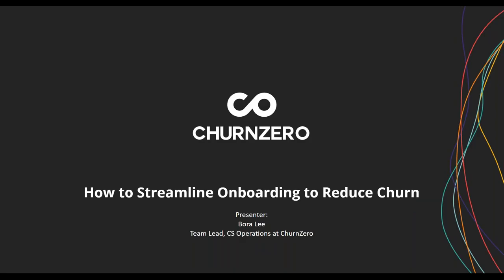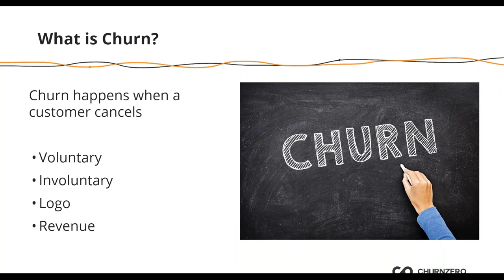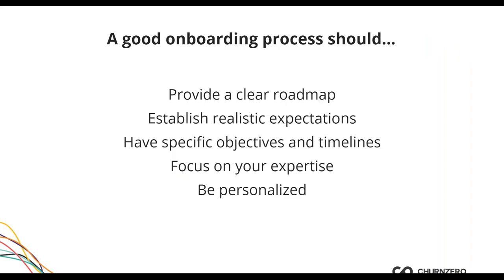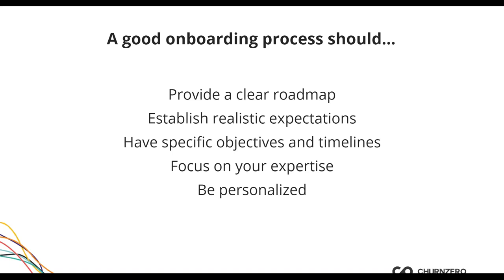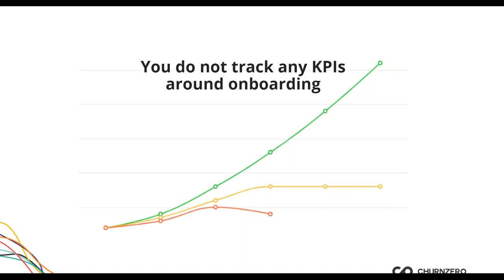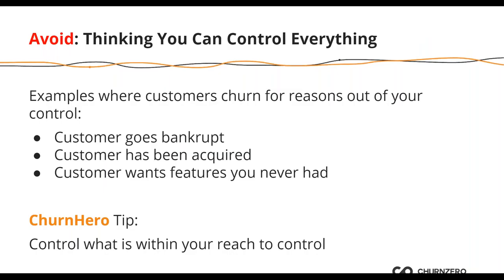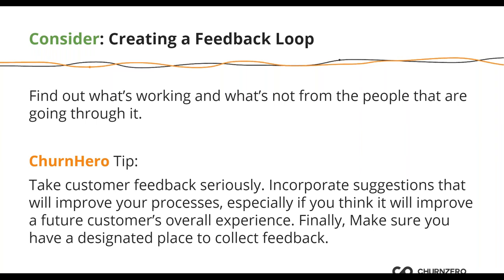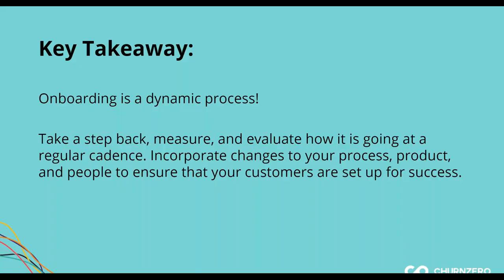How to Streamline Onboarding to Reduce Churn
Customer retention and churn prevention starts at the beginning of a customer’s journey with your company – in onboarding.  This crucial first interaction between your customer, your product and your team establish the groundwork that can jumpstart success or accelerate failure.

A successful onboarding process should enable your Customer Success team to set clear expectations, understand goals, deliver on promises, and build the foundation for a valuable, long-term relationship.

In this webinar, we will:
• Discuss how a successful onboarding impacts customer retention
• Share 5 signs that indicate you may need to revamp your onboarding process
• Identify 3 mistakes to avoid and 3 strategies to employ when implementing changes to your existing onboarding process

Presenter: Bora Lee, Team Lead, Customer Success Operations, ChurnZero